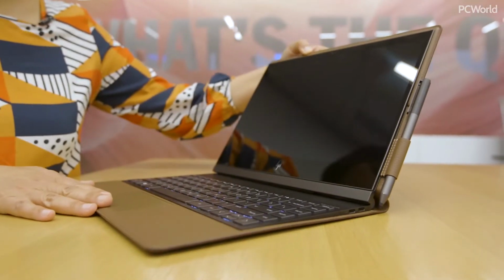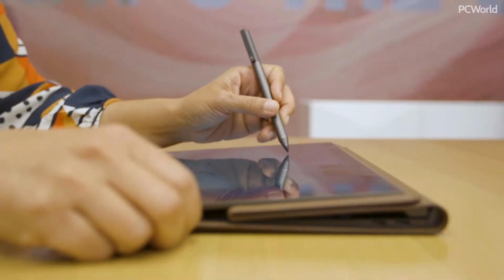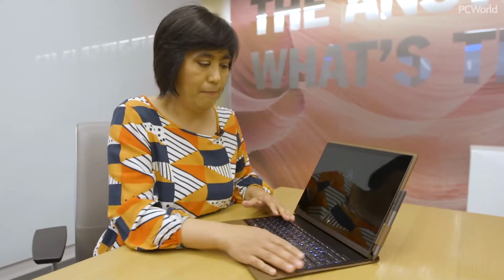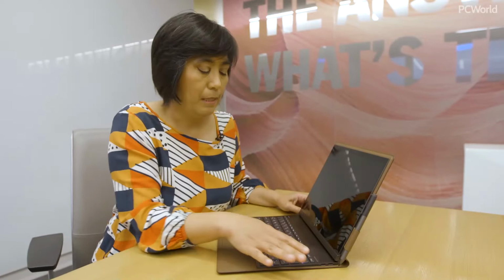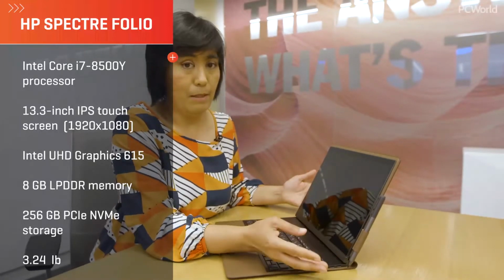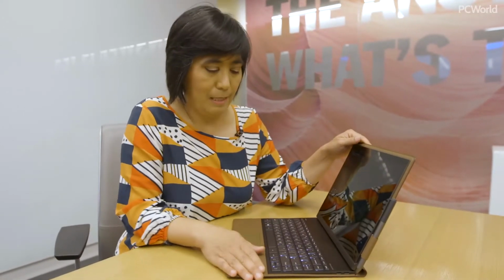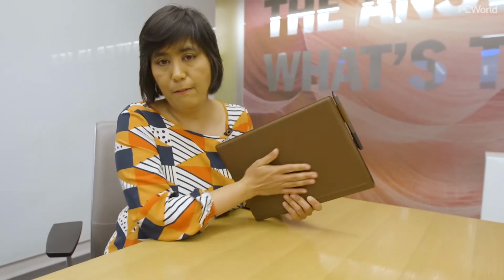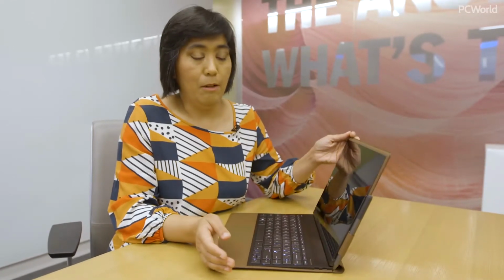Zie hier HP Folio Spectre in actie